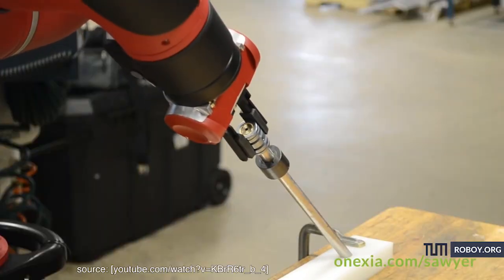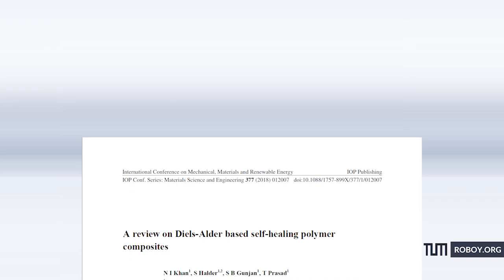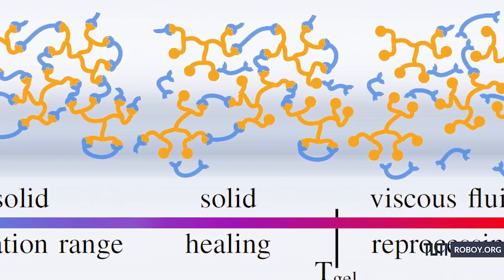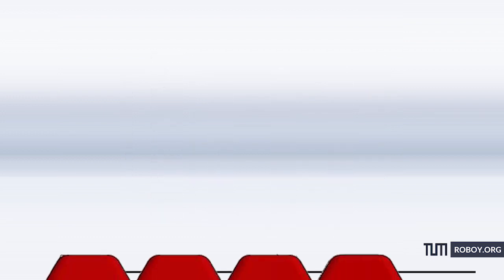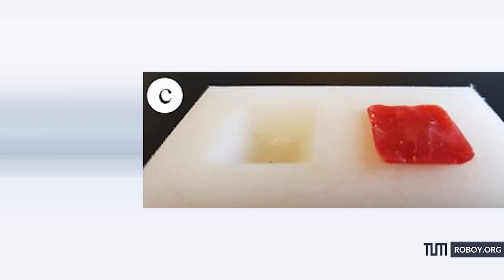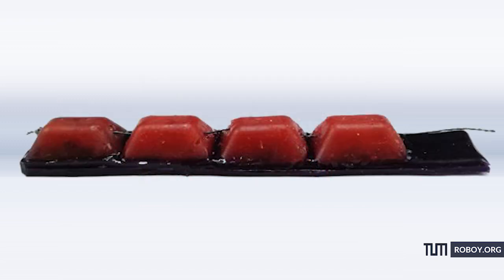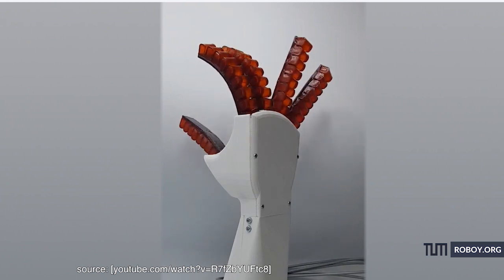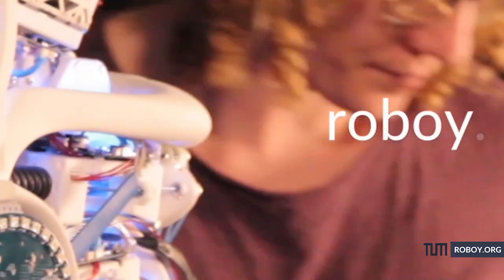SHERO - biomorphic self-healing flesh for a robot | R3 Roboy's Research Reviews #11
In this video, we discuss the papers “A Multi-Material Self-Healing Soft Gripper” by Ellen Roels, Seppe Terryn, Joost Brancart, Guy Van Assche, Bram Vanderborght, 2019

Description:
In this video, we delve into one of the papers of newly established SHERO initiative which aims to build self-healing autonomous soft robots. In the reviewed paper, they concentrate on building self-healing tendon-driven soft fingers for a robot’s end-effector.

Note: We are reviewing this paper, and we were not part of the research or the team which authored this paper.

This is an initiative of Roboy.

Papers:
“A Multi-Material Self-Healing Soft Gripper” by Ellen Roels, Seppe Terryn, Joost Brancart, Guy Van Assche, Bram Vanderborght, 2019
“Self-healing soft pneumatic robots” by Seppe Terryn, Joost Brancart, Dirk Lefeber, Guy Van Assche and Bram Vanderborght